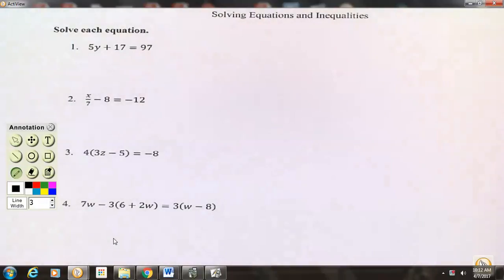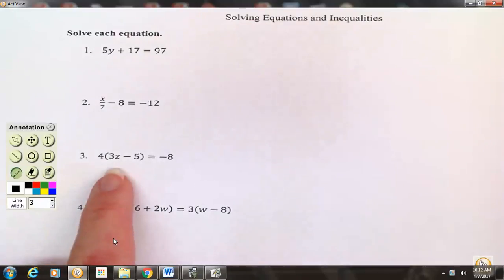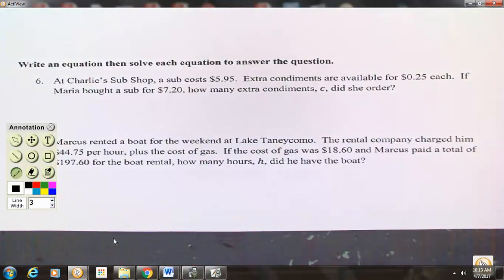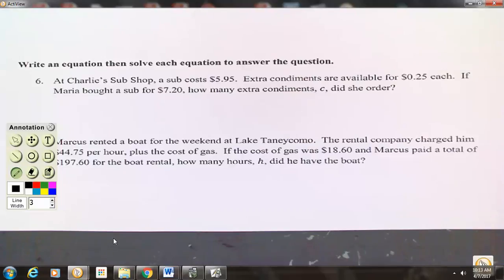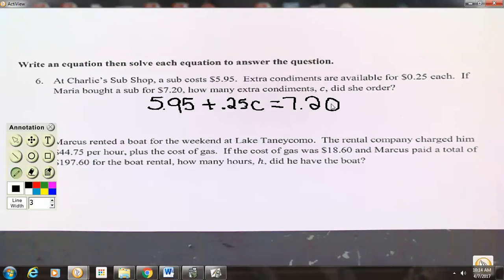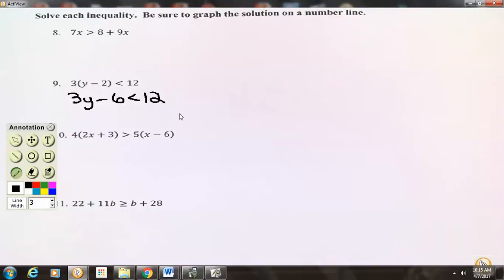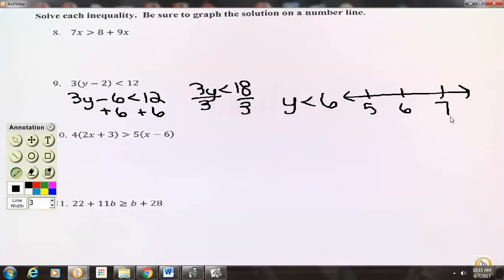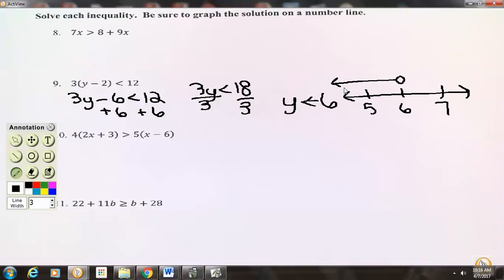4.7.17 - Alg. 1 - Solving Equations and Inequalities